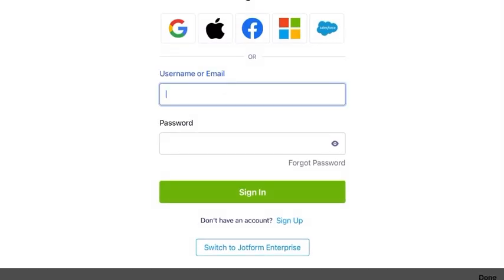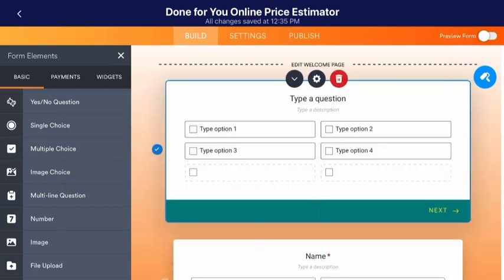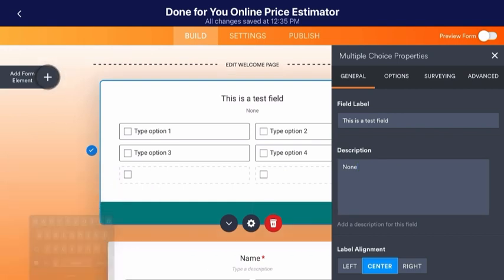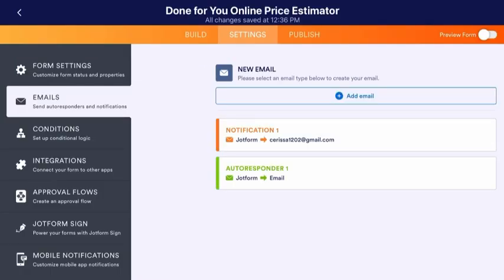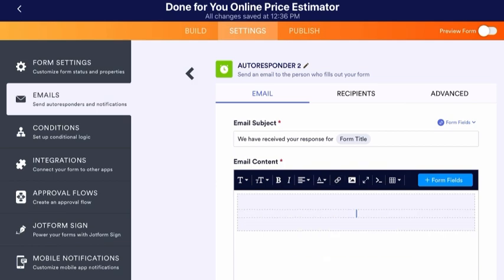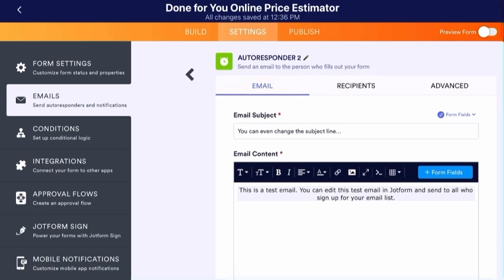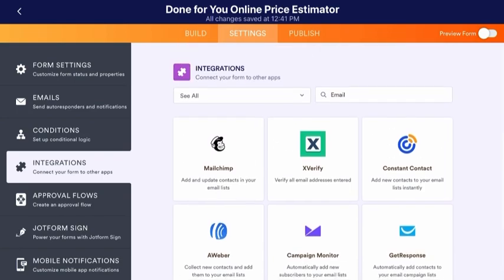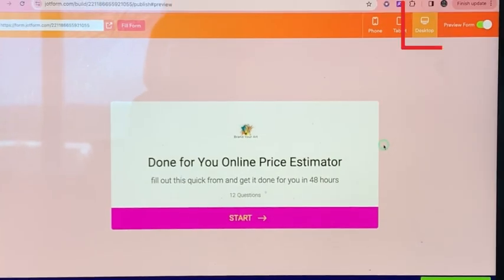Markeing Masterclass 2.0 hosted by Orlando Nail Tech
Jotform is a free form builder that can help you build your email list